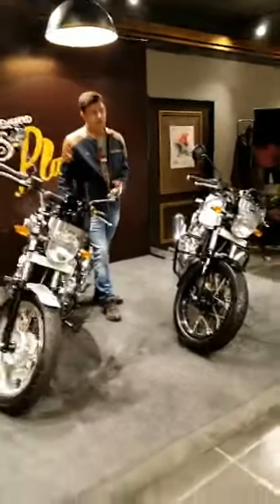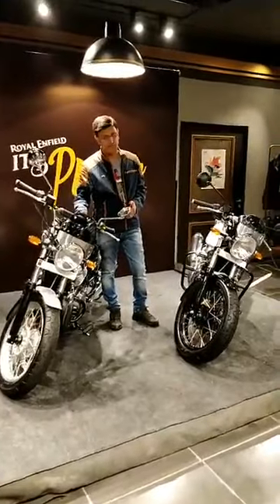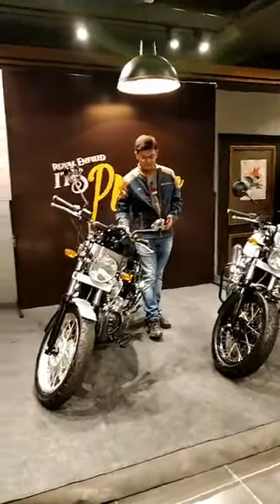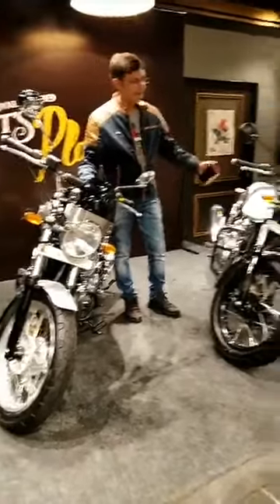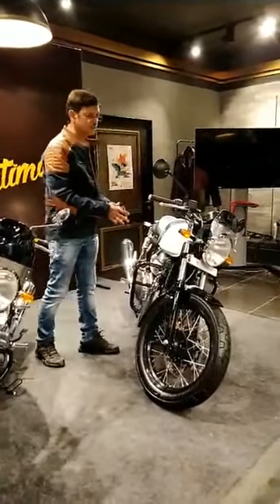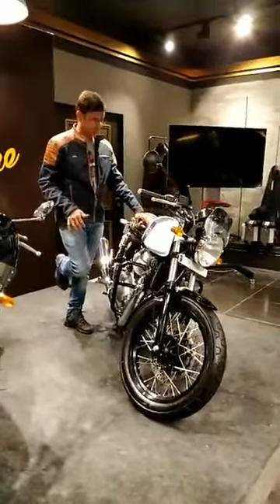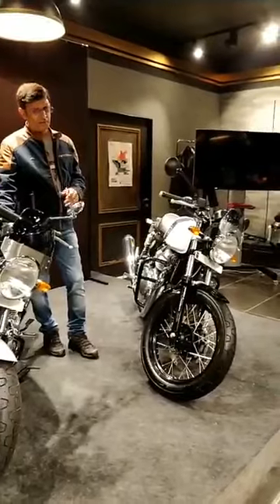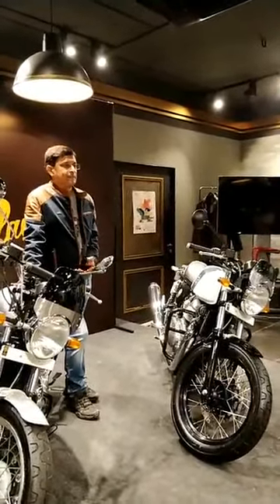Royal Enfield Interceptor continental GT 650 Launched